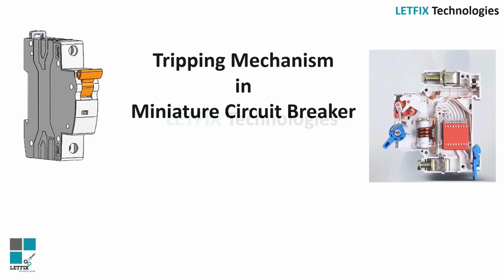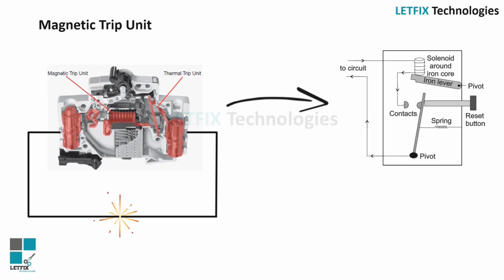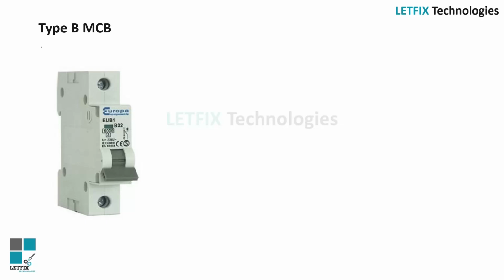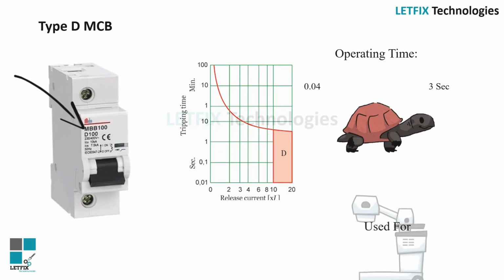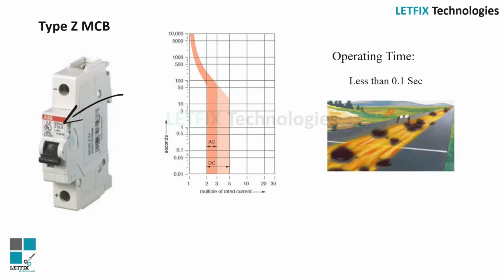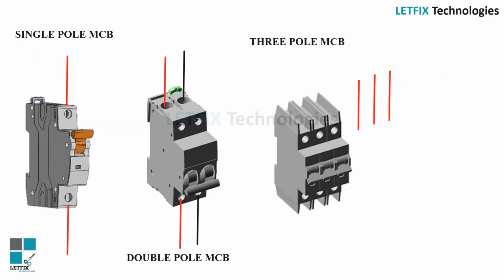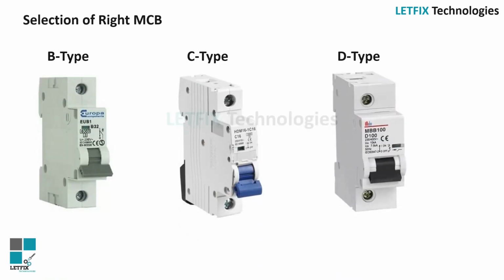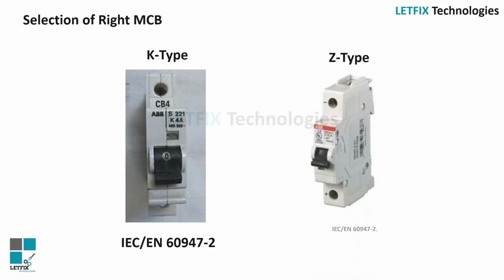MCB Part 2, Tripping Mechanism in Miniature Circuit Breaker and its types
Tripping Mechanism in Miniature Circuit Breaker and types of MCB based on tripping characteristics and number of poles.